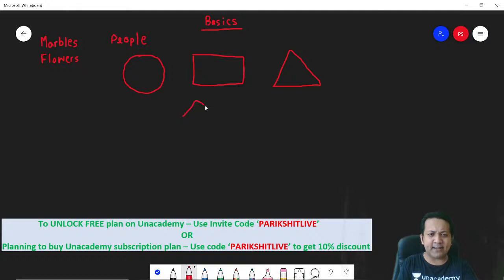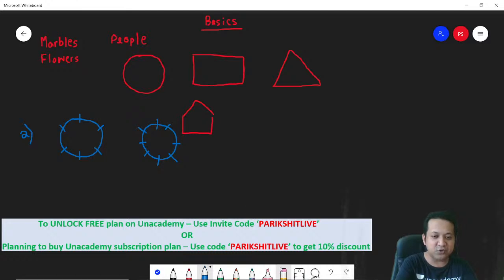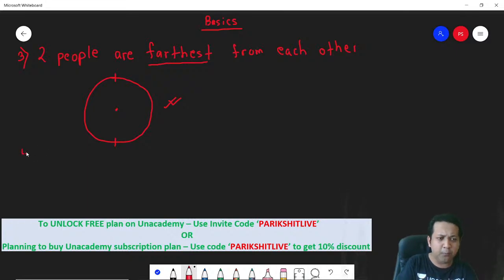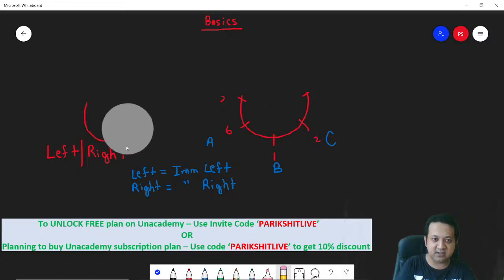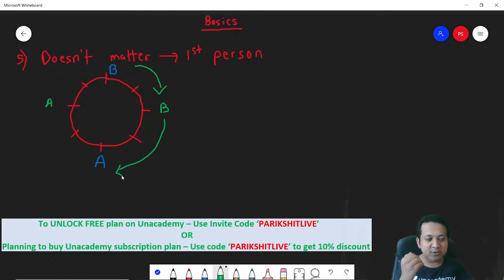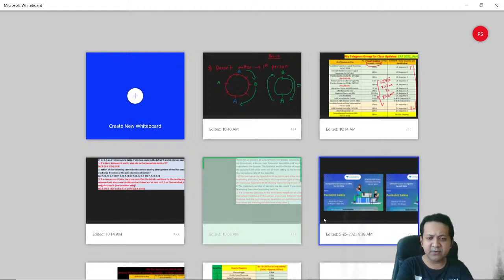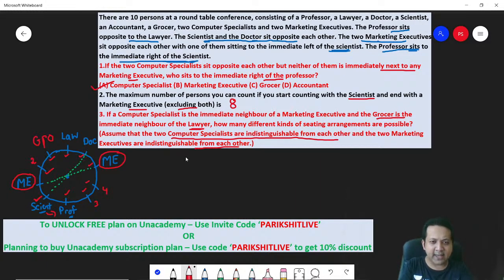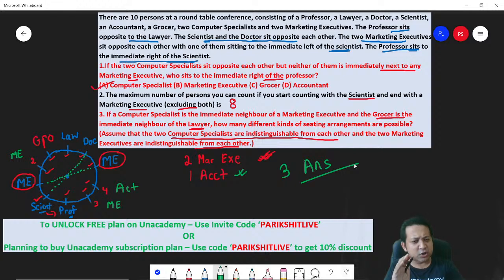circular arrangement basics for CAT 2021 | P1 | Logical Reasoning for CAT Exam | Unacademy CATalyst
Checkout our latest offerings circular arrangement basics for CAT 2021 | P1 | Logical Reasoning for CAT Exam | Unacademy CATalyst

You can enrol to Unacademy Subscription and get the following benefits:
1. Learn from your favourite teacher
2. Dedicated DOUBT sessions
3. One Subscription, Unlimited Access to Live Online Classes and Videos
4. Real-time interaction with best-in-class teachers
5. You can ask doubts in live online classes
6. Limited students in each Class
7. Download the videos & watch them offline